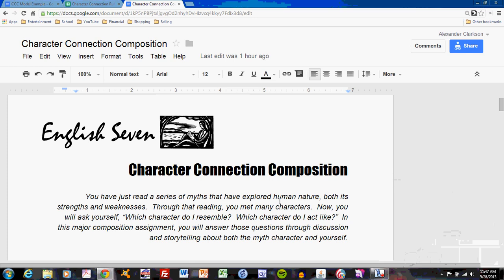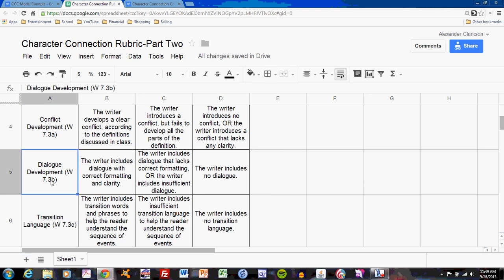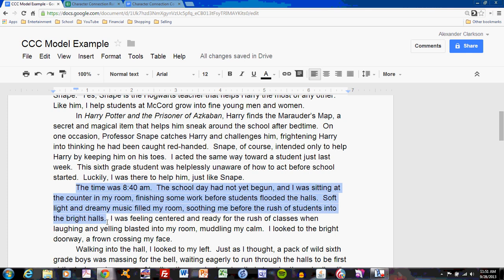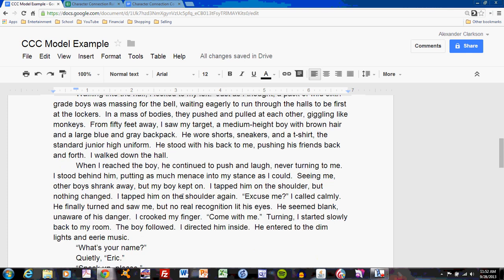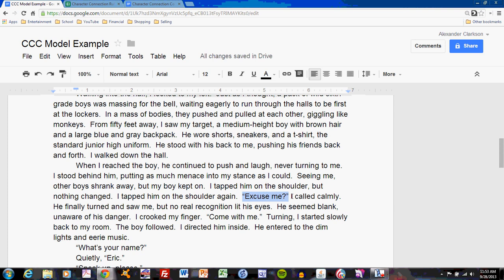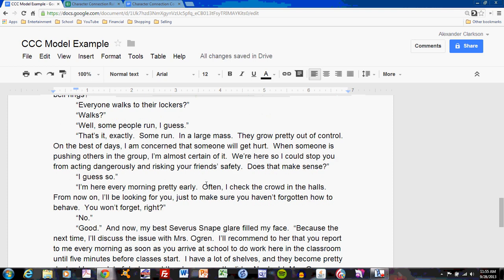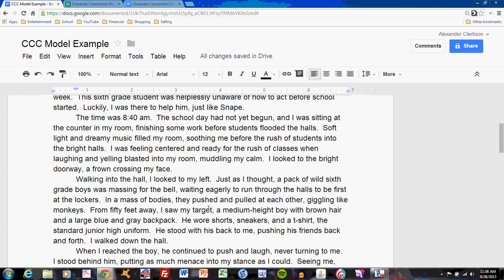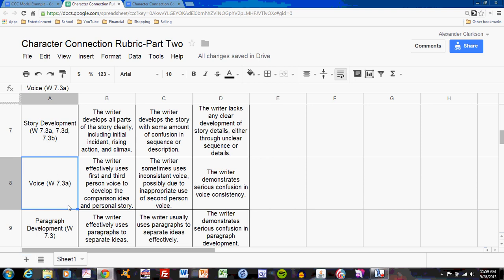English 7: Character Connection Composition-Part Two Model Exploration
This video explores the second part of the Character Connection Composition.  In it, Mr. Clarkson discusses the requirements of this part and how the model example meets those requirements.